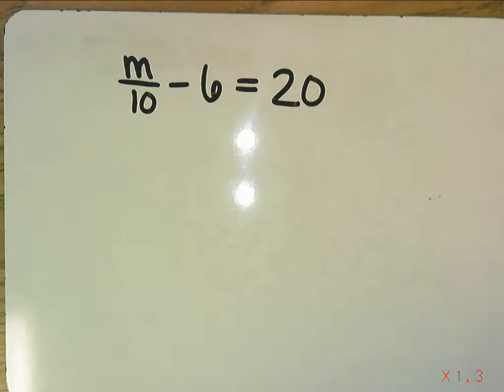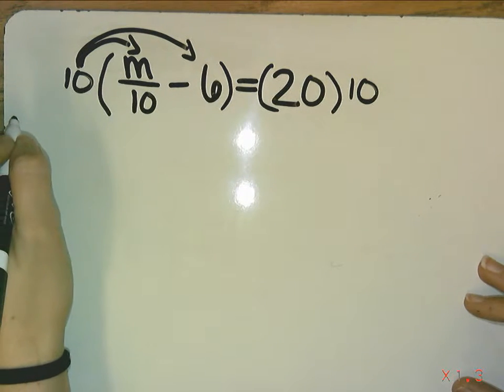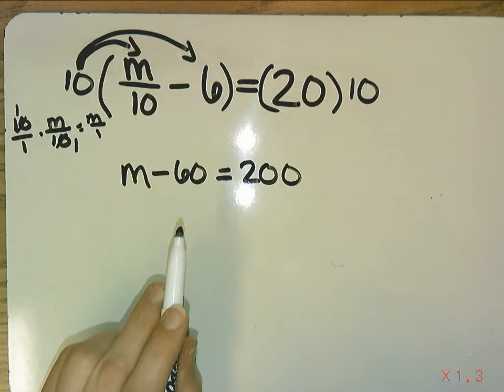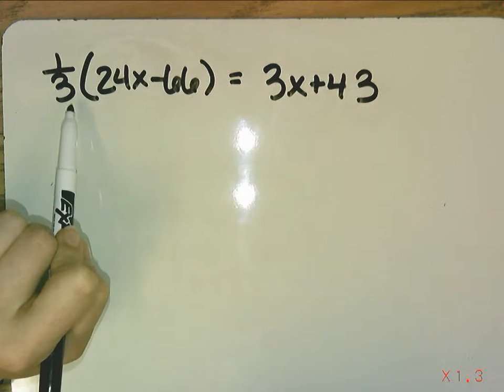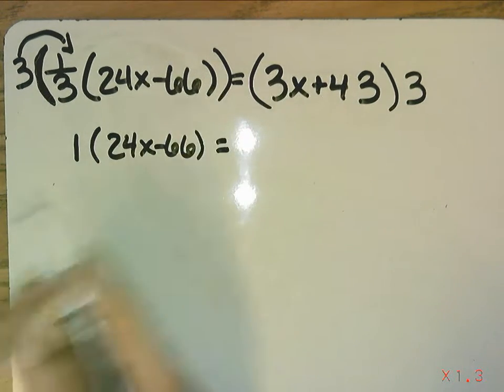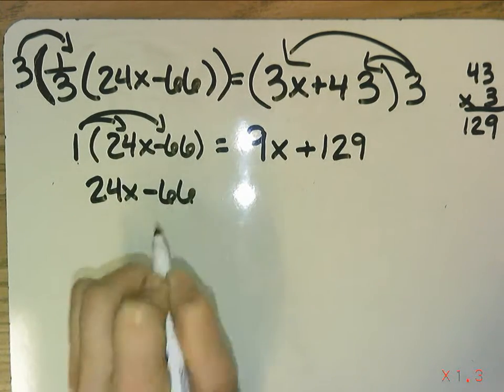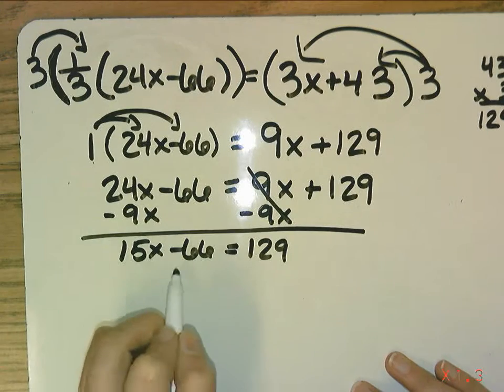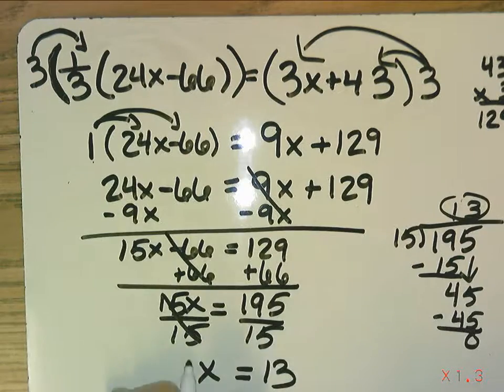Clearing Fractions While Solving Equations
An overview of clearing fractions while solving equations.